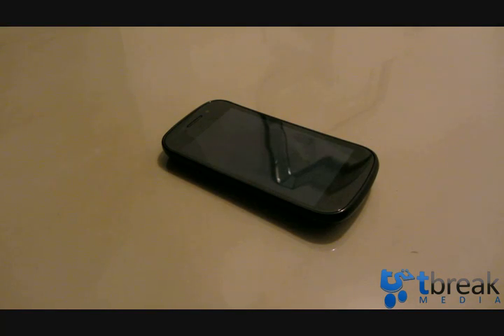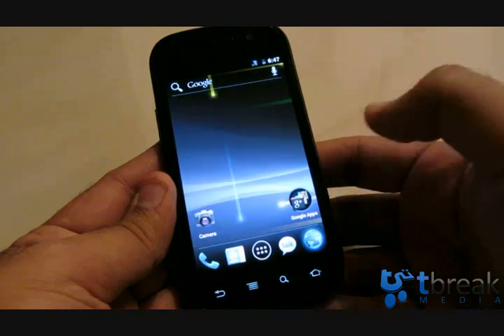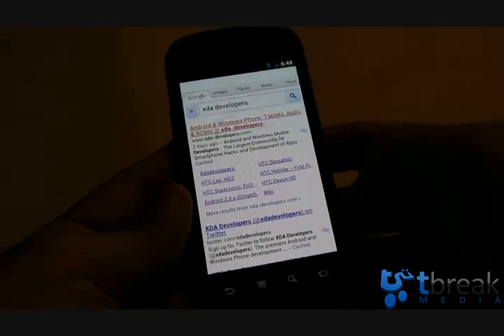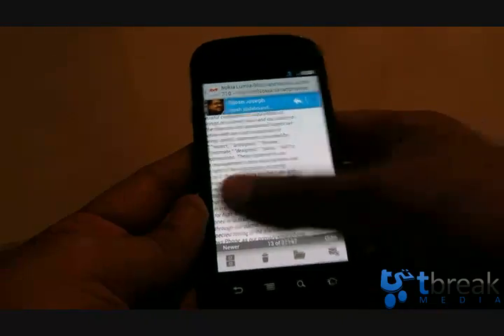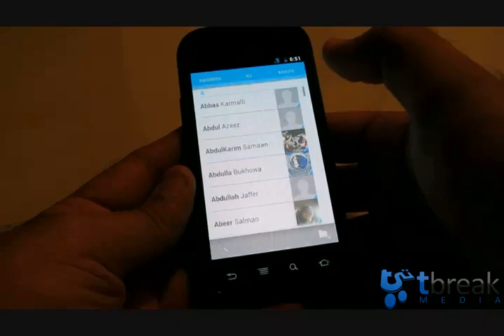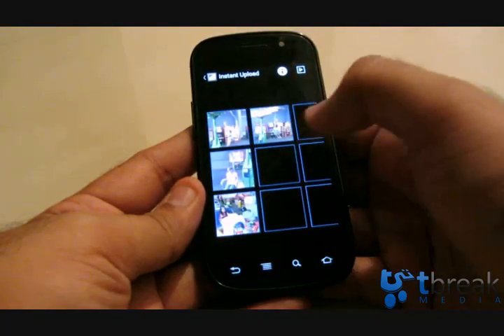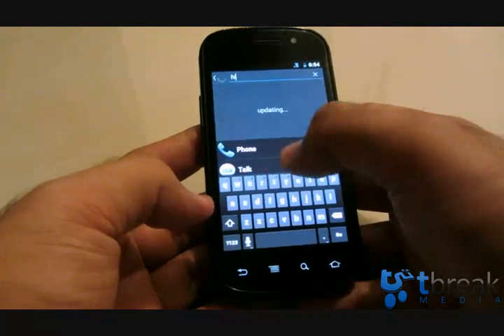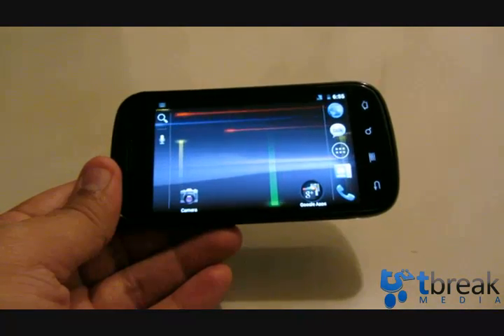Android 4.0 Ice Cream Sandwich running on Nexus S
Google's latest Android running on the Nexus S for break. Check out the article at the following URL